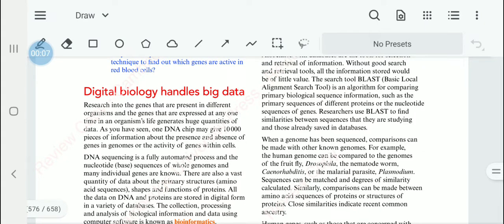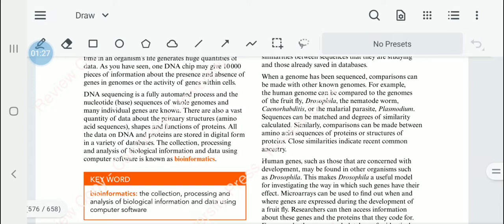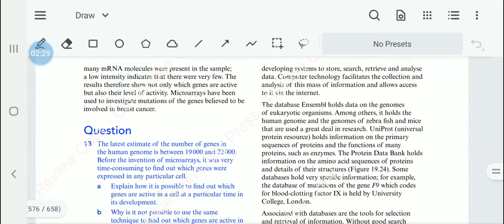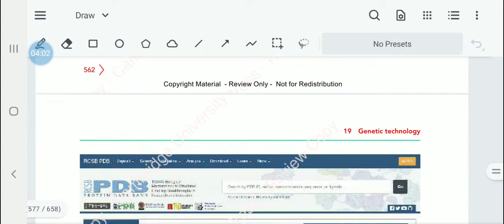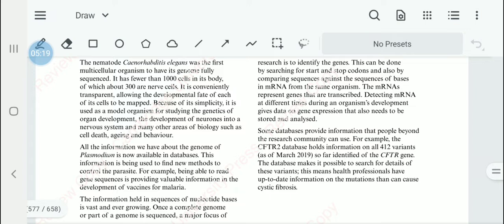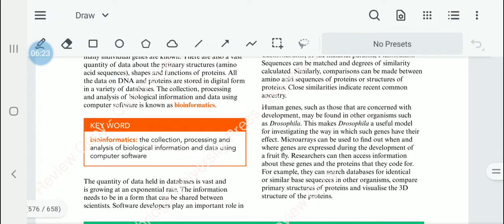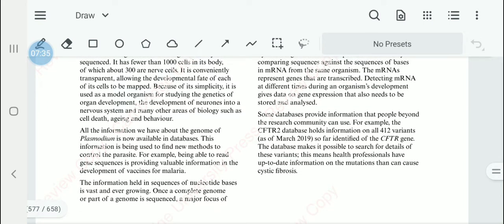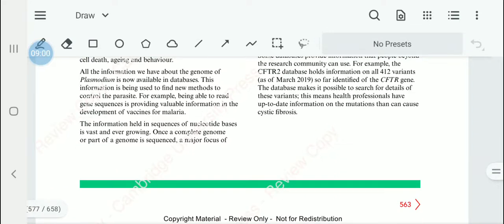Biology Chapter 19 Theory 11